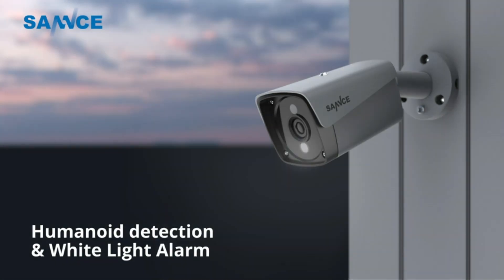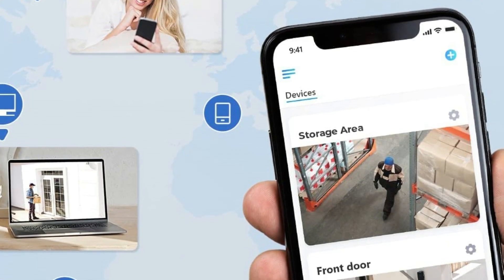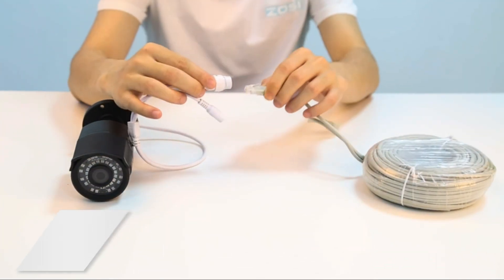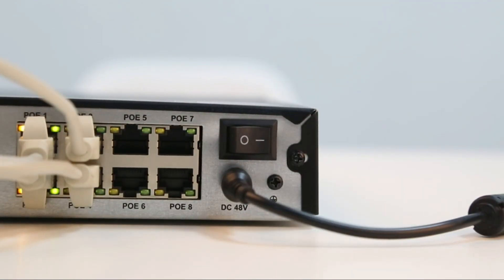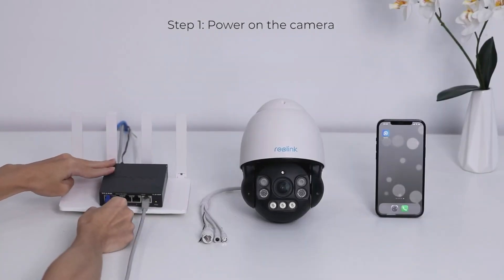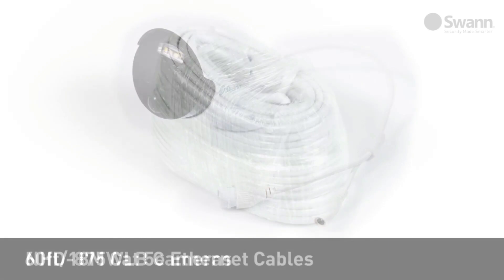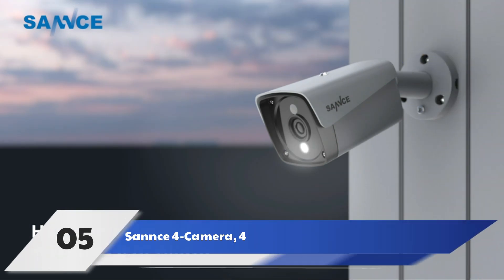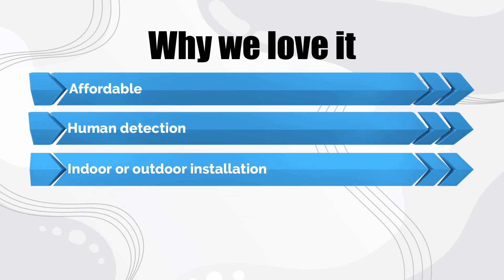5 BEST PoE Security Cameras for 2025: Reviewed and Compared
Reolink RLK8-810B4-A Smart 4K Security Kit
Zosi 1080p H.265+ PoE Home Security Camera System
Reolink RLC-823A Smart 8MP PTZ PoE Camera
Swann Master-Series 8-Camera, 8-Channel NVR System
Sannce 4-Camera, 4-Channel 5MP PoE Security System

With technology advancing faster than ever, you want to make sure that your home’s security system is up to date. That’s why we have put together this comprehensive review of the 5 best PoE security cameras available in 2025. We have compared features, price points, and customer reviews to give you an unbiased overview of each camera so that you can confidently choose the one that is right for you. Let’s dive into our top picks!

0:00 - Intro
0:28 - Reolink RLK8-810B4-A Smart 4K Security Kit
1:37 - Zosi 1080p H.265+ PoE Home Security Camera System
2:50 - Reolink RLC-823A Smart 8MP PTZ PoE Camera
3:53 - Swann Master-Series 8-Camera, 8-Channel NVR System
4:53 - Sannce 4-Camera, 4-Channel 5MP PoE Security System
5:50 - Outro